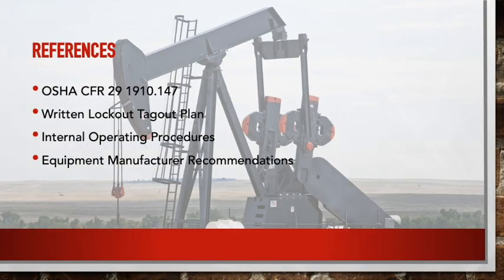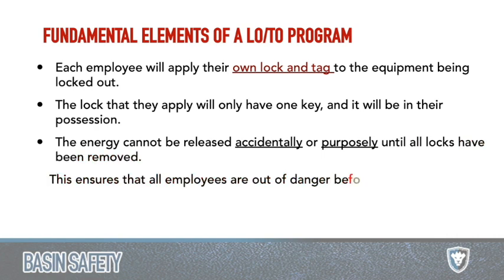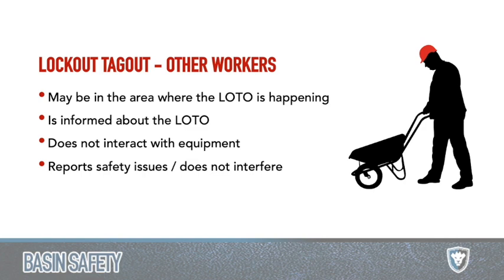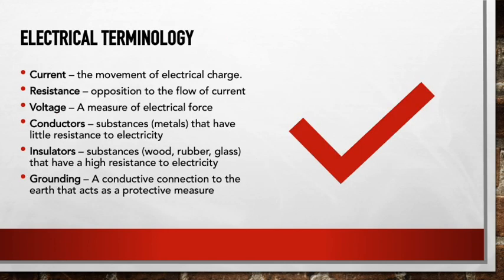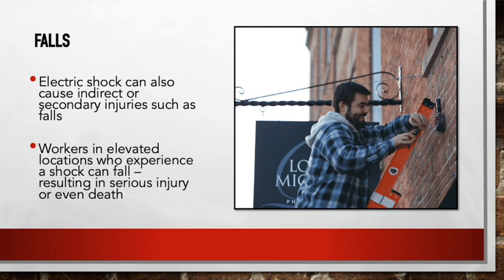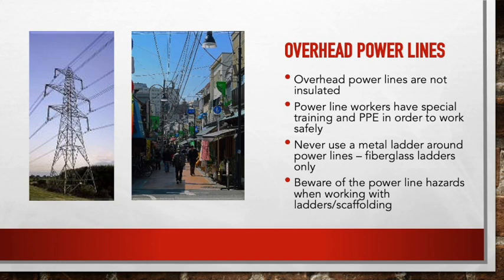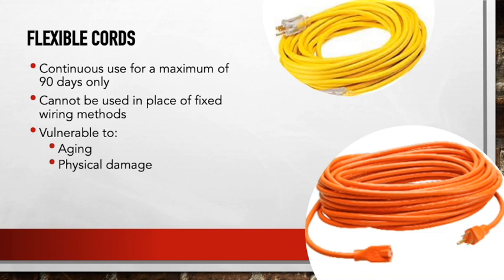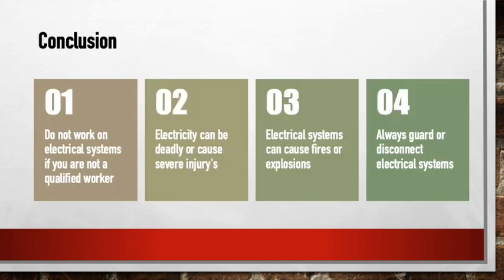LOTO | Electrical Safety | GFCI | Assured Grounding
OSHA CFR 1910.174, 1910.331